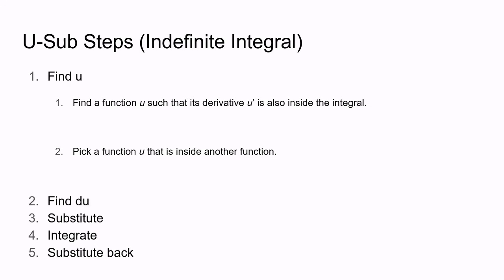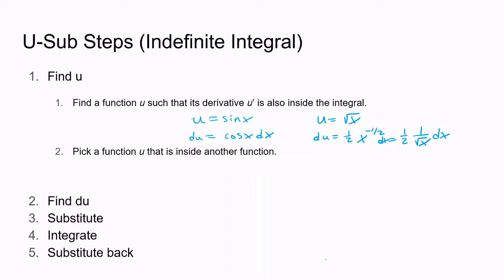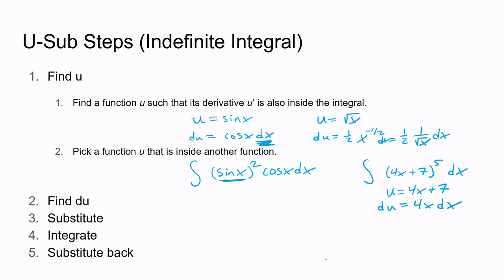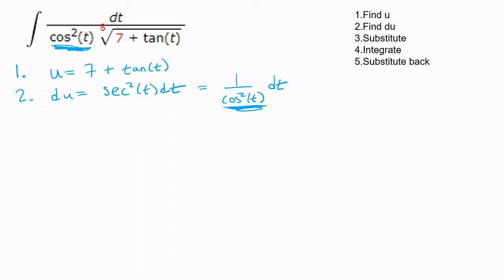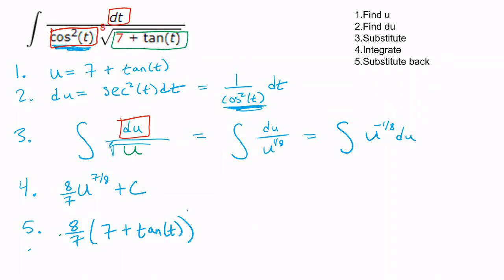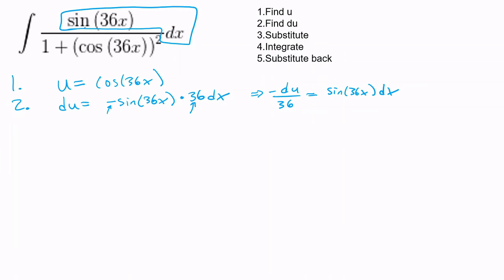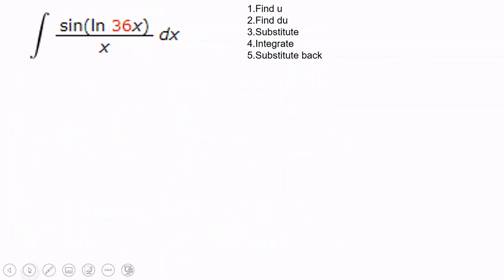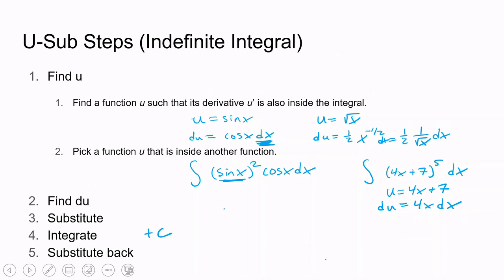MAT 222 - Section 5.5 - Substitution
In this video, we describe a 5 step process for doing U-substitution.  We follow that up with three examples from the slides.